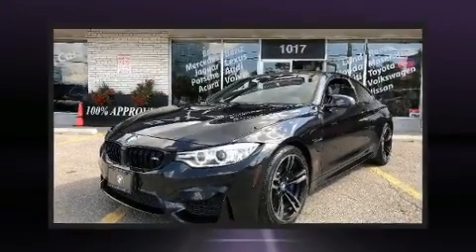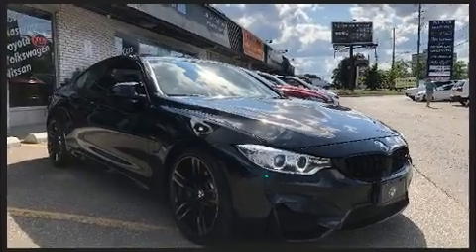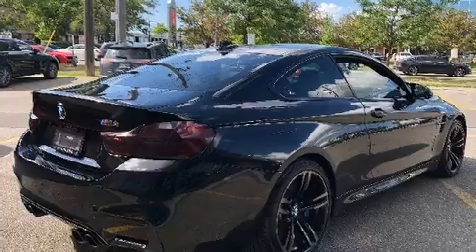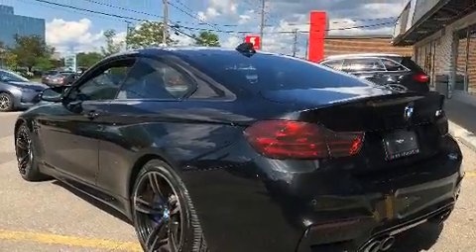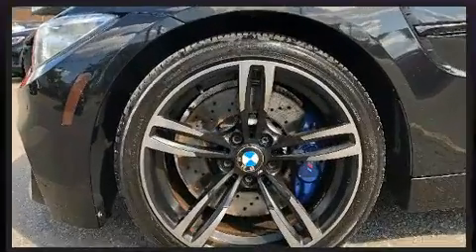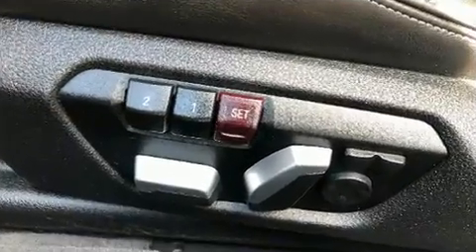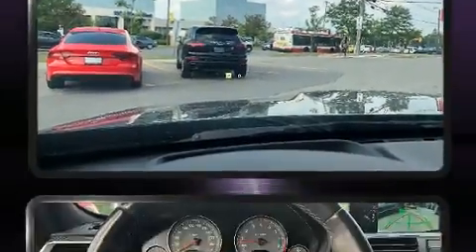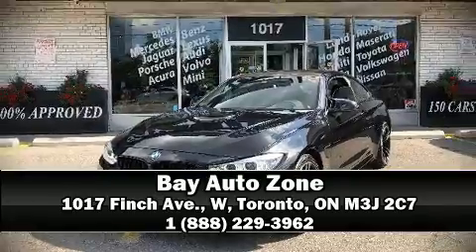2016 BMW M4 **6 SPD**+NAVI+REAR CAM+HUD+BLIND SPOT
Step into the 2016 BMW M4. This 2 door, 4 passenger coupe still has less than 90,000 kilometers! BMW made sure to keep road-handling and sportiness at the top of it's priority list. It features a standard transmission, rear-wheel drive, and a 3 liter 6 cylinder engine. All of the premium features expected of a BMW are offered, including: 1-touch window functionality, a tachometer, an automatic dimming rear-view mirror, heated seats, turn signal indicator mirrors, power windows, and remote keyless entry. With high intensity discharge headlights illuminating your path, you'll always appreciate maximum visibility. Audio features include a CD player with MP3 capability, steering wheel mounted audio controls, A 20 gigabyte hard drive, and 16 speakers, providing excellent sound throughout the cabin. BMW ensures the safety and security of its passengers with equipment such as: dual front impact airbags, front side impact airbags, traction control, brake assist, ignition disabling, an emergency communication system, and 4 wheel disc brakes with ABS. You'll never lose visibility with rain sensing wipers, which activate automatically when the drops start to fall. We know that you have high expectations, and we enjoy the challenge of meeting and exceeding them! Please don't hesitate to give us a call.